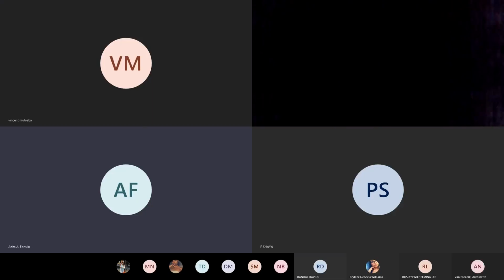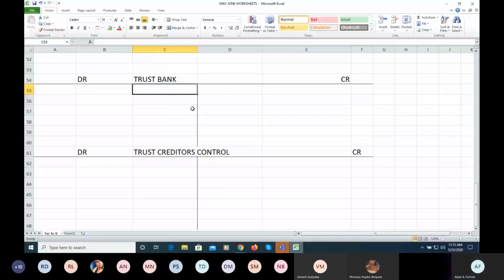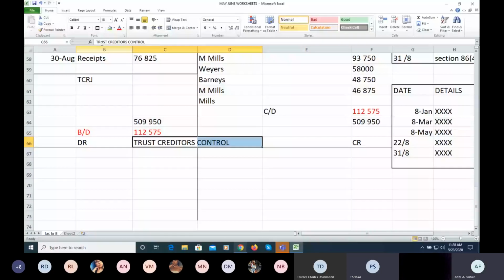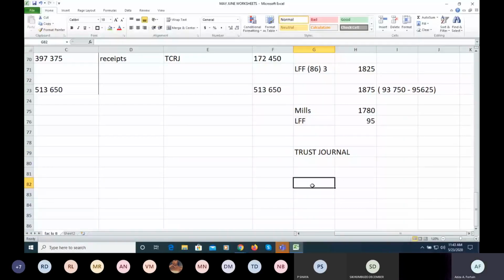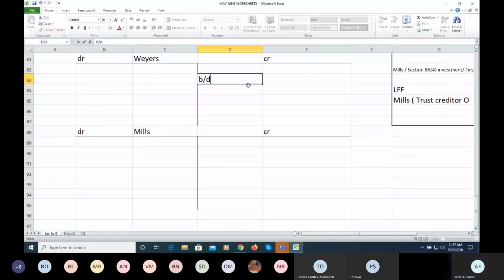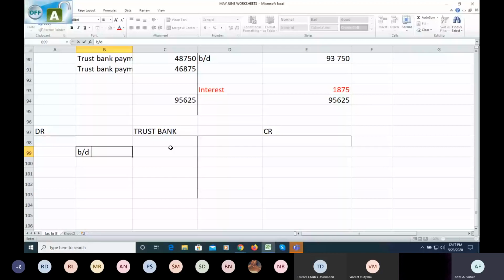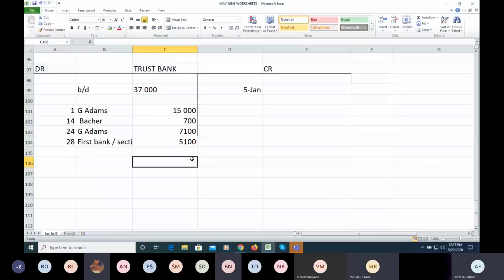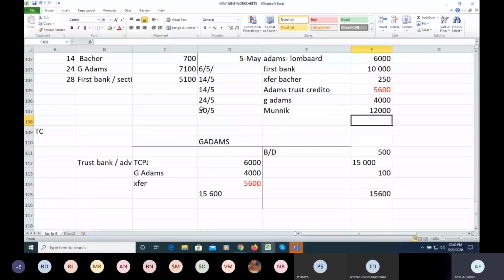FAC1503 Online Tutorial Class 23 May 2020.mp4